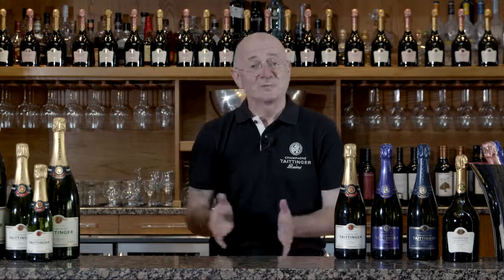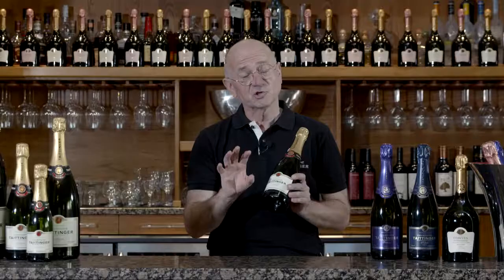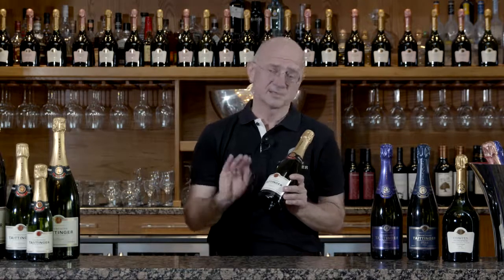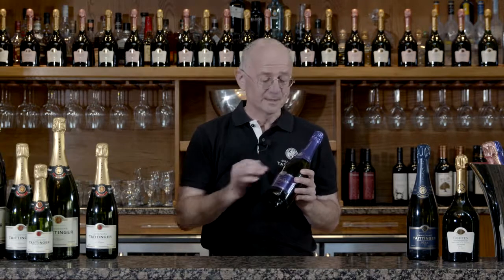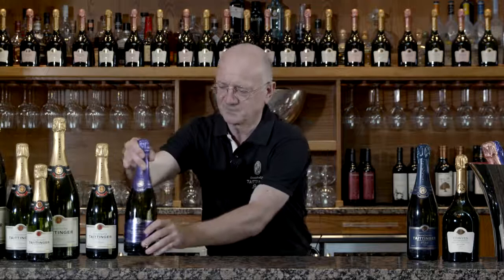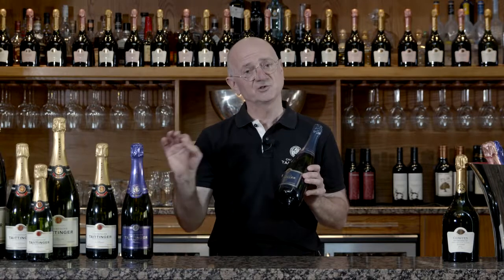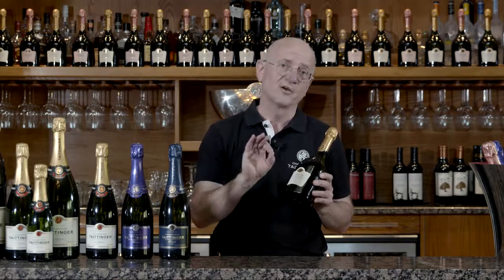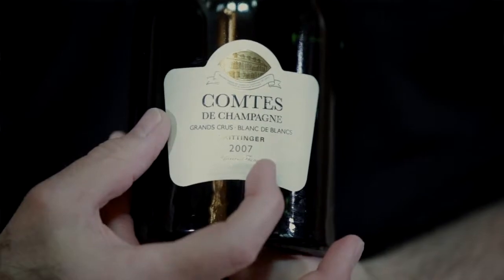Taittinger - What do terms on the label mean? - Champagne Academy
Champagne Academy Video - Tasting/Information